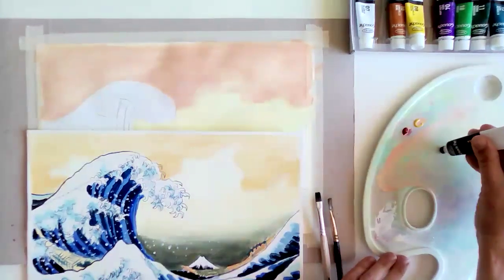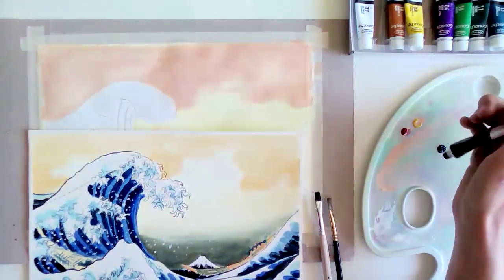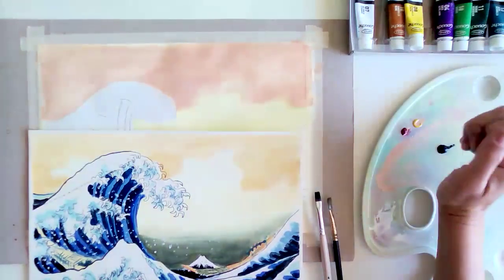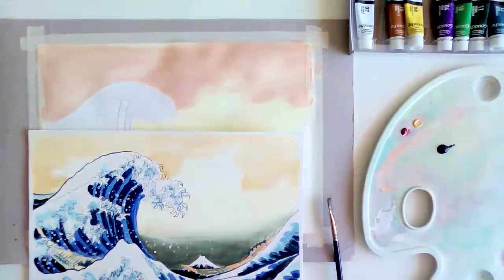The Great Wave by Hokusai [lesson recording] painting for children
We are painting with Acrylic paints, watercolors, oil pastels

[EN] on Saturdays 3 pm (UTC) - famous ARTwork painting

[LV] Sestdienās 15:00 (Rīgas laiks/GMT+2) - gleznošana bērniem latviešu valodā

[LV] Svētdienās 15:00 (Rīgas laiks/GMT+2) - akadēmiskā zīmēšana latviešu valodā